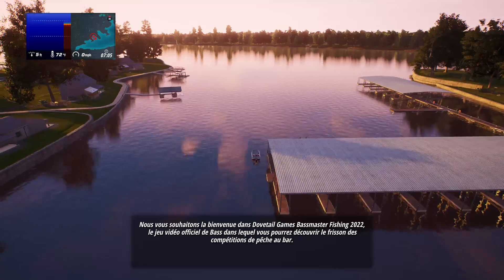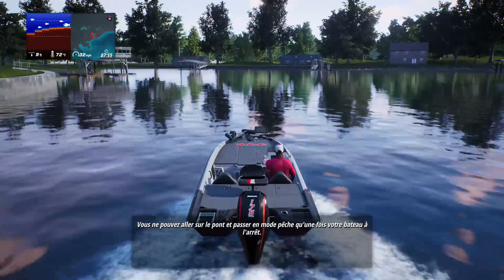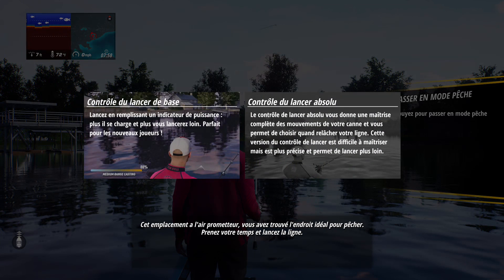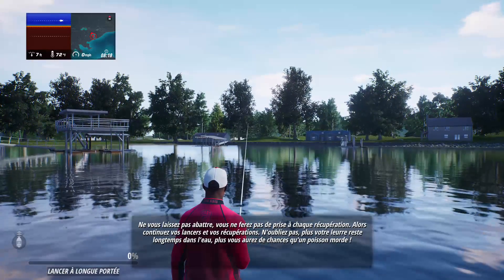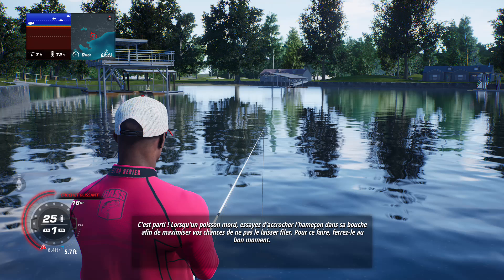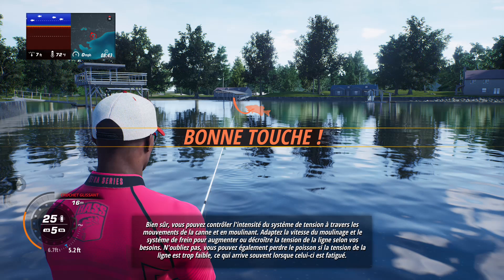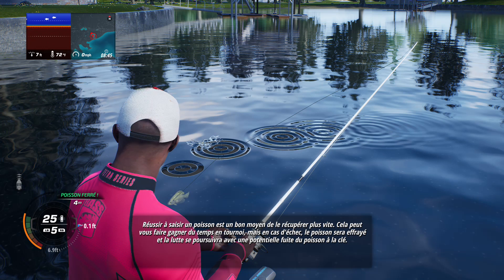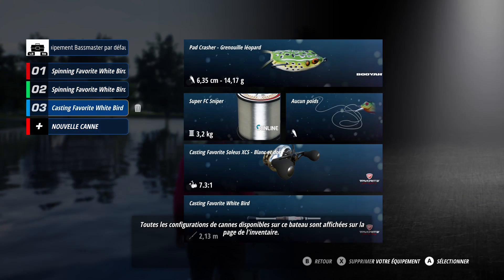2# Bassmaster Fishing 2022 LET'S PLAY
Bassmaster Fishing 2022
Complete Walkthrough / LONGPLAY / No Commentary /COMPLETE GAME
Complete Walkthrough